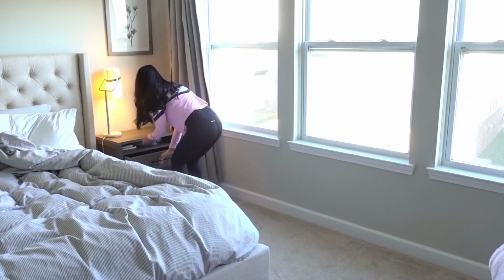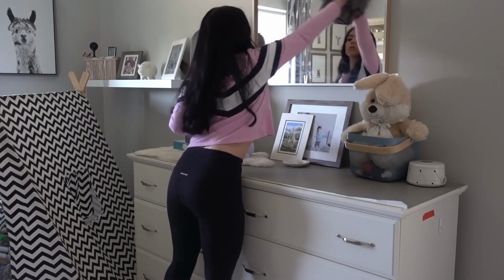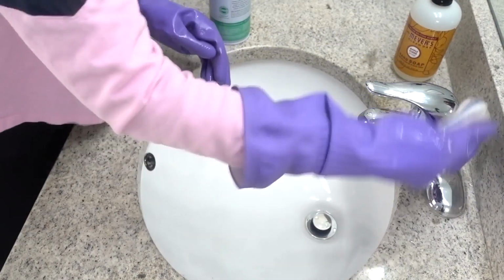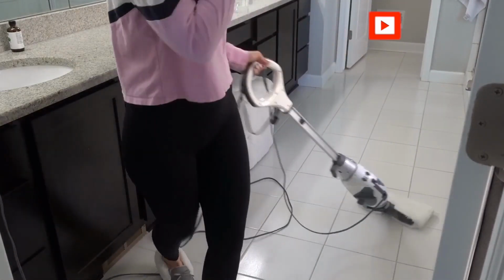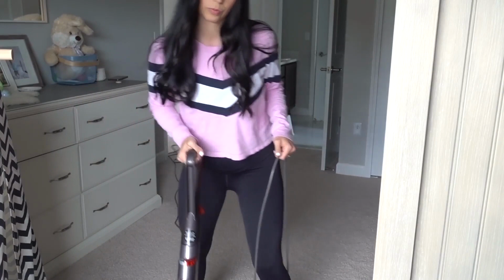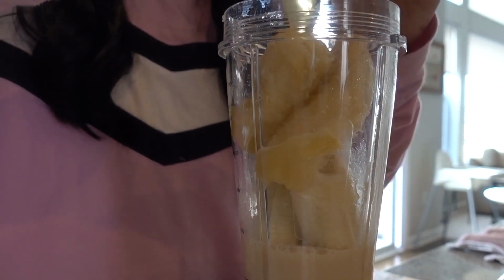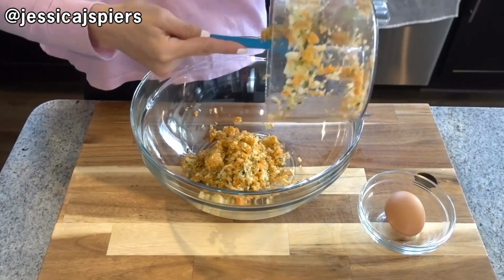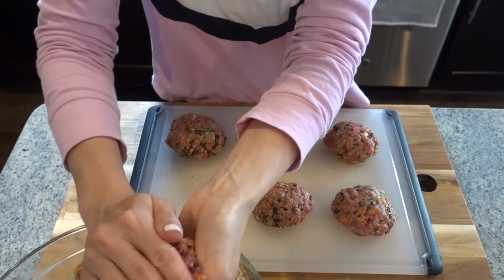🧼 ULTIMATE CLEAN WITHME | COOKING & ALL DAY CLEANING MOTIVATION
In this 2020 ULTIMATE CLEAN WITHME | COOKING & ALL DAY CLEANING MOTIVATION we're going to take on my entire upstairs of my house. Then we head into the kitchen to make some healthy veggie-loaded muffins and a delicious healthy summer dinner. Get the full recipe instructions below. ⤵️

☆ CARROT & ZUCCHINI MUFFINS ☆

- 1.5 cup cassava flour
- 1/2 cup brown rice flour
- 1 tbsp coconut flour
- 1 tsp baking soda
- 2 tsp baking powder
- 1 tbsp flax meal
- 1/2 tsp salt
- 3 large eggs
- 1 tsp vanilla
- 1/2 cup coconut oil
- 2 ripe bananas
- 1 cup zucchini
- 1 cup carrots
- ½ cup coconut milk
- 1/4 maple syrup

Assemble
- Preheat the oven to 350°F
- Mix dry ingredients in a large mixing bowl
- Combine eggs, vanilla, coconut oil, carrots, zucchini, coconut milk, and maple syrup in a blender until smooth
- Fold batter into dry ingredients
- Pour into silicone muffin liners
- Bake for 25-28 mins
- Let cool in the pan for 10 - 15 minutes, then transfer to a wire rack and cool completely before enjoying
- Makes 18 muffins

☆ VEGGIE LOADED HAMBURGERS ☆
- 1 lb ground beef
- 1/2 cup carrots
- 1/3 cup zucchini
- 3 garlic cloves
- 1 cup cooked black lentils
- 1 cup brown rice bread crumbs
- 1 egg
- 2 tbsp adobo seasoning

Assemble
- Pulse veggies in food processor
- Mix in a large bowl with lentils, bread crumbs, egg and seasoning
- Add in ground beef, thoroughly combine
- Form into patties
- Makes 7-8 medium size burger patties

Keyword Tags: